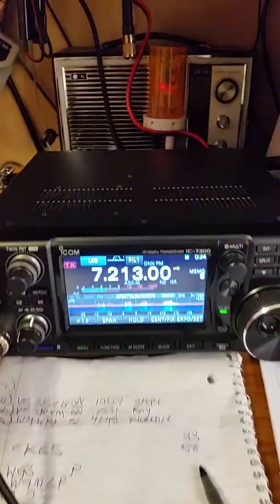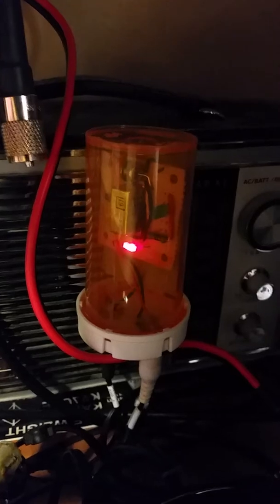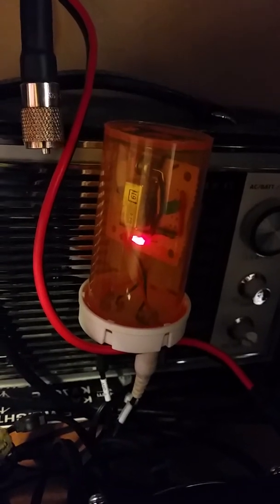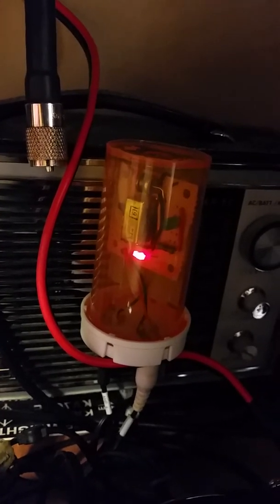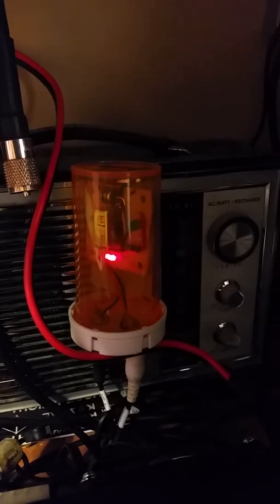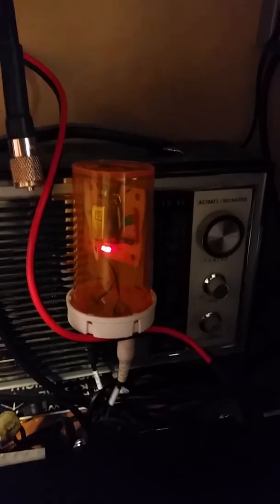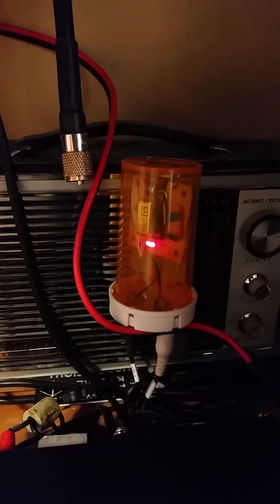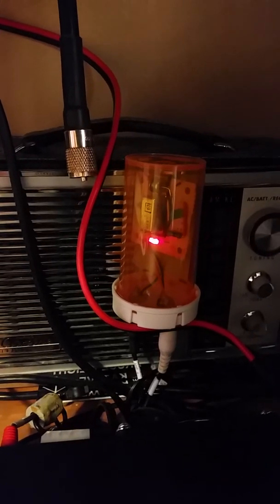IC-7300 Amp Switch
Connecting IC-7300 TO AL-811 W/Relay Curcuit